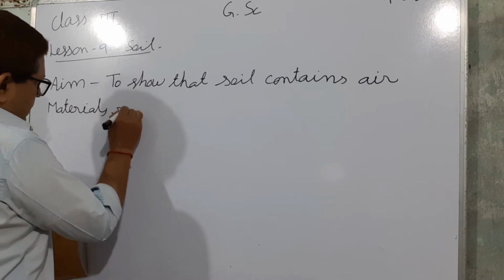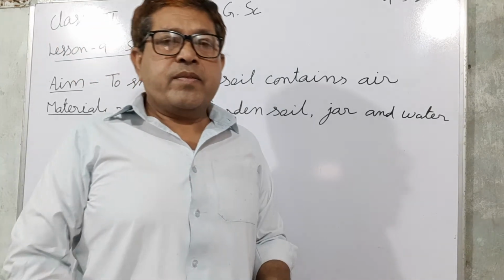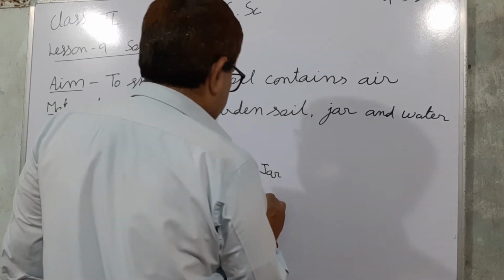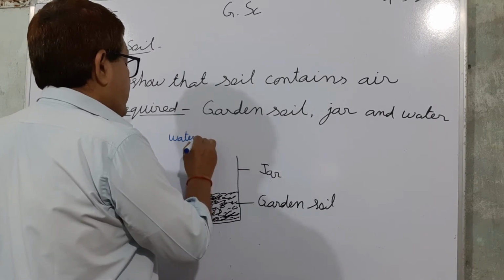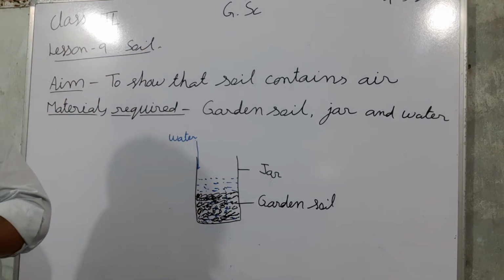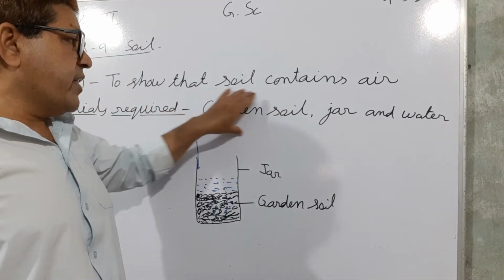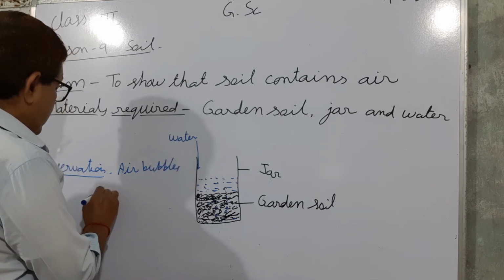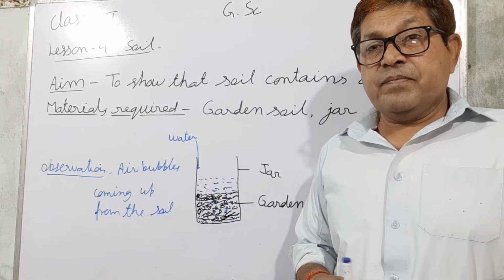Class III Lesson-9, Soil